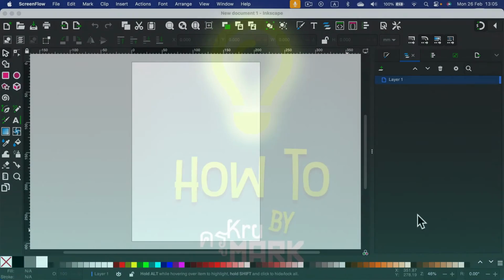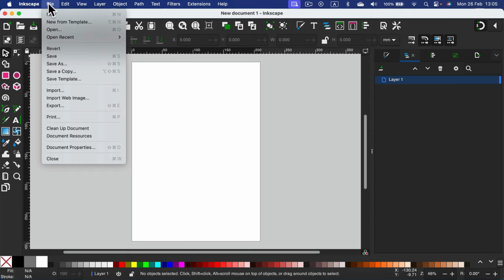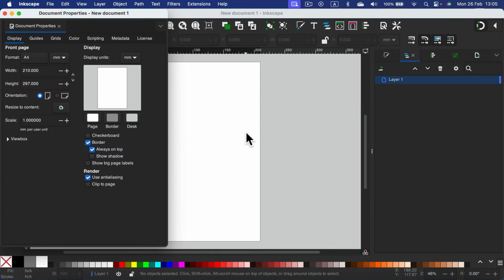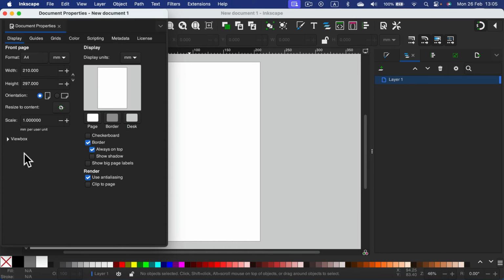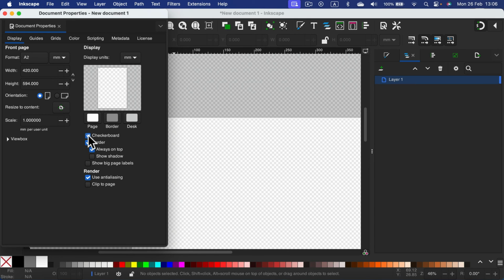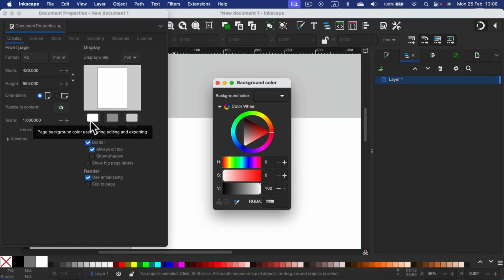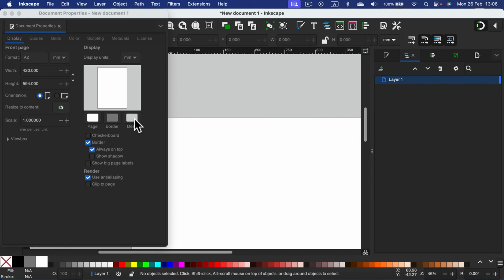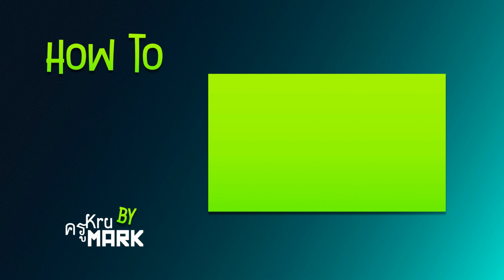Inkscape How to change Canvas Size Tutorial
Revamp your canvas size effortlessly with our tutorial: 'Inkscape - How to Change Canvas Size'. Perfect for designers, artists, and creators, this step-by-step guide walks you through the process of resizing your canvas in Inkscape, empowering you to tailor your workspace to fit your project's requirements. Whether you're working on illustrations, logos, or presentations, adjusting the canvas size ensures optimal workspace flexibility. Watch now and discover how to expand your creative possibilities with Inkscape!